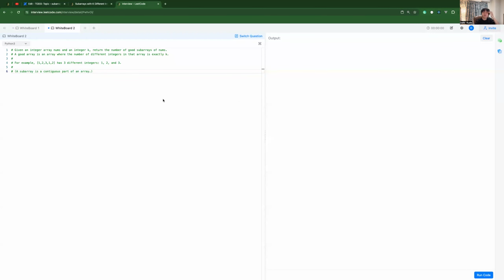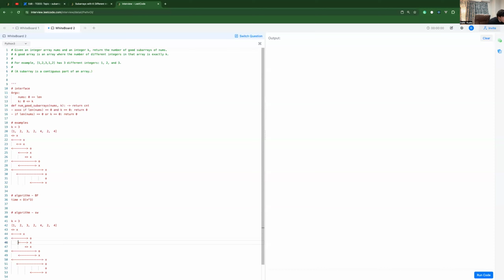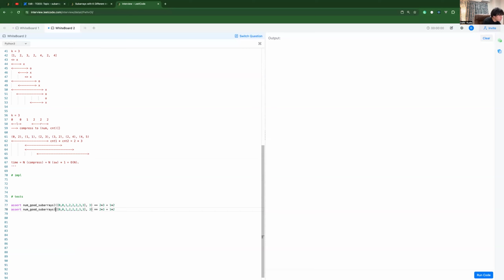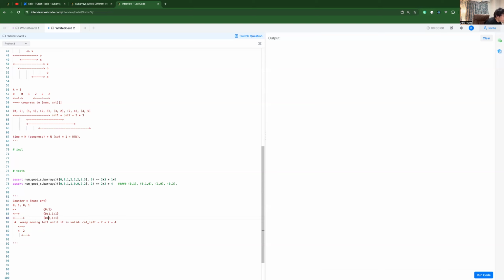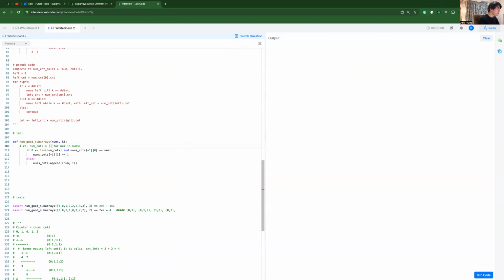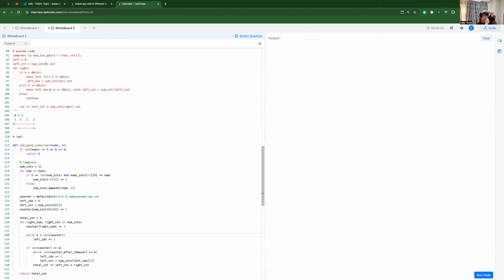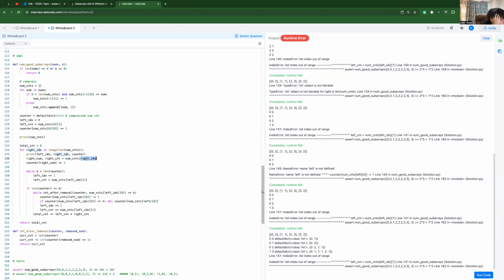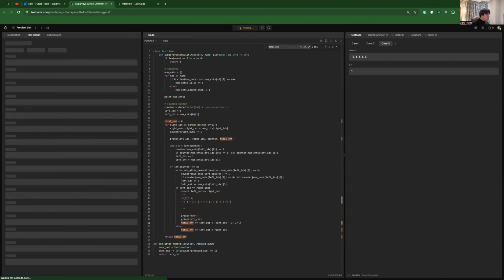Subarrays with K Different Integers (LeetCode)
This is a hard question and this video was my first try.
So I struggled quite much :)

## TODO: improvements